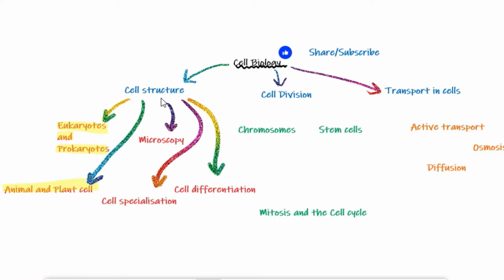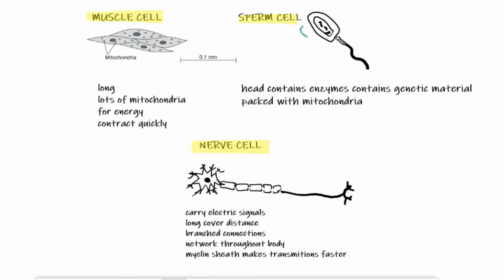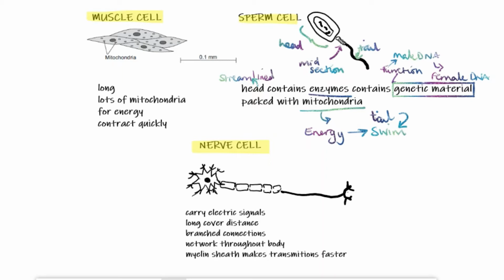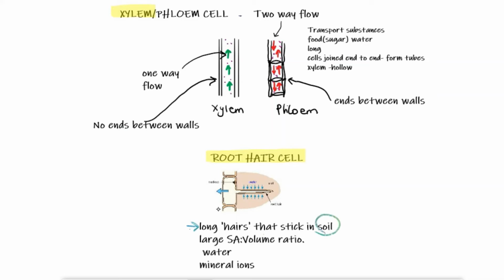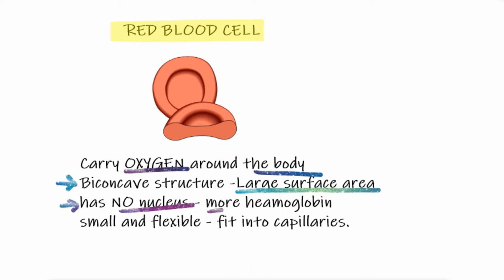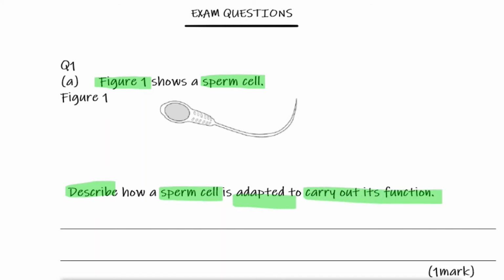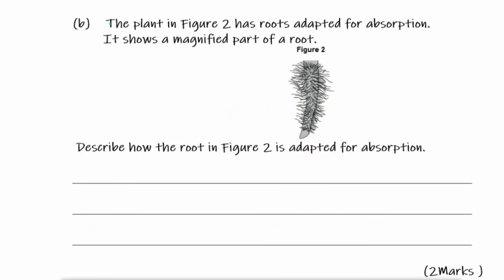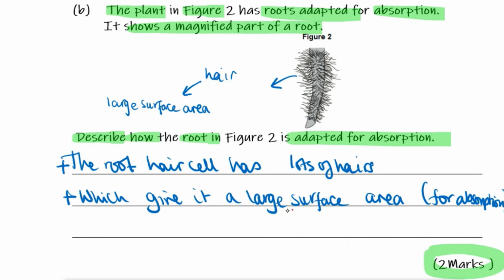AQA GCSE: Cell Biology - Cell specialisation/ cell differentiation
This video covers key points and tips with exam questions on the specialised cells and cell differentiation section in the AQA GCSE Cell Biology topic.
Coming soon is a video on practise exam questions and how to answer them for the cell biology topic.